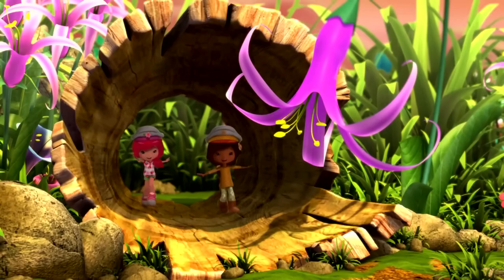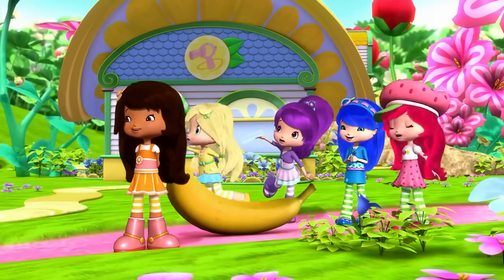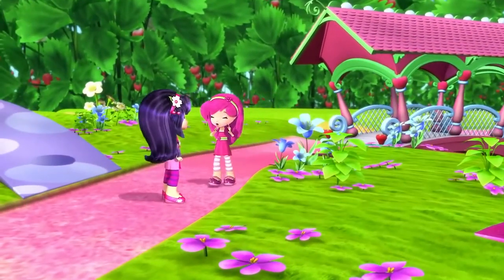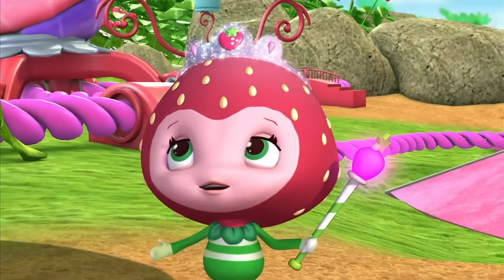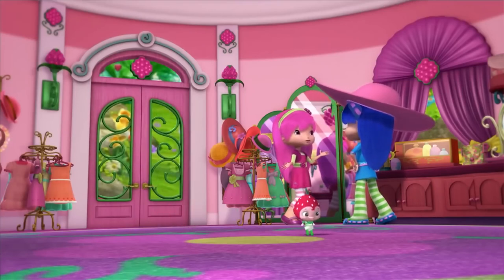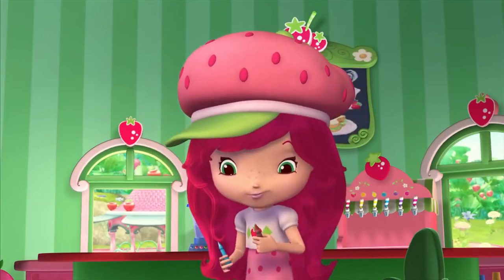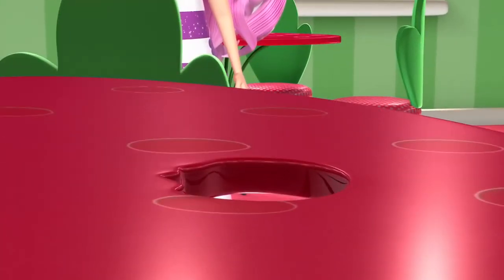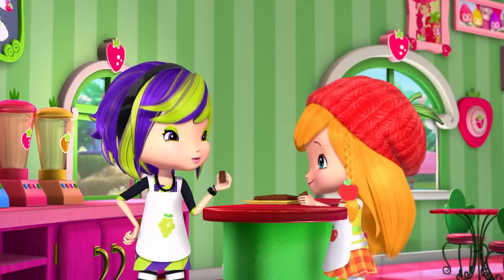🍓 Big Berry Bake-off! 🍓 | Strawberry Shortcake | WildBrain Toons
Want to know more about Strawberry Shortcake and her friends?

Strawberry Shortcake is a chef and owner of Berry Bitty Café. She has magenta-red hair with a strawberry hat with a pink flower clip underneath, bright green eyes, wears a white T-shirt over a pink polka dot dress with lime green and white striped leggings and red mary janes. Her icon is a strawberry. She is confident, considerate, optimistic, thoughtful, resourceful, enthusiastic and full of ideas. Her pets are Custard the kitten and Pupcake the puppy.

Orange Blossom is a store manager and owner of Orange Mart. She has black-brown hair, brown-orange eyes, wears an orange dress with light orange and white striped leggings, an orange boots, and a camille flower clip with an orange in the center on her hair. Her icon is an orange. She is clever, energetic, ingenious, sporty, adventurous, caring and always ready to lend a hand. Her pet is Marmalade the puppy.

Lemon Meringue is a hairstylist and owner of the Lemon Beauty Salon. She has light yellow hair, sky-blue eyes, wears a yellow sweater, a light blue skirt with light yellow and white striped leggings, yellow mary janes, and a lemon clip on her hair. Her icon is a lemon. She is creative, stylish, girly and a quick-thinker who can fix any hair problem, such as a bad hair day. Her pet is Henna the puppy.

Blueberry Muffin is a bookworm and owner of Blueberry Bookstore. She has navy-blue hair, azure blue eyes, wears a blue cardigan over a light blue shirt with deep blue dots, a blue skirt with emerald-green and white striped leggings, blue flats, and a blue headband with a blueberry on it on her hair. Her icon is a blueberry. She is smart, intelligent, diligent and is quick to think about a problem first. Her pet is Scouty the puppy.

Raspberry Torte is a fashion designer and owner of Raspberry Boutique. She has magenta-pink hair, lavender-pink eyes, wears a short purple jacket over a deep pink dress with a light green long sleeves with light pink and white striped leggings, dark pink mary janes with a light pink strap, a raspberry bracelet, and a headband with a raspberry on it on her hair. Her icon is a raspberry. She is fashionable, friendly, polite and cares a lot about her fashions as much as her friends. Her pet is Chiffon the puppy.

Plum Pudding is a dancer and owner of Plum Dance Studio. She has purple-violet hair in a ponytail worn with a plum clip, deep purple eyes, wears a violet cardigan over a light purple and light blue dance dress, green and white striped leggings (in the TV show, one of her striped patterns is lavender), and purple ballet slippers with a violet legwarmers. Her icon is a plum. She is active, charming, quirky, humorous, kind-hearted, agile and believes there's something to dance about. Her pet is Pitterpatch the puppy.